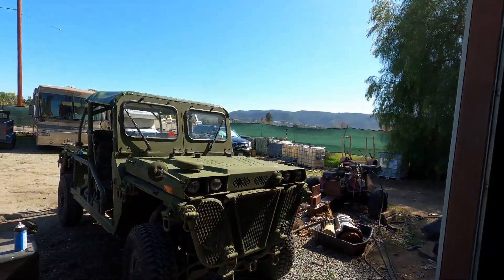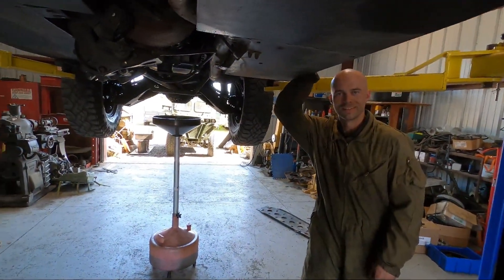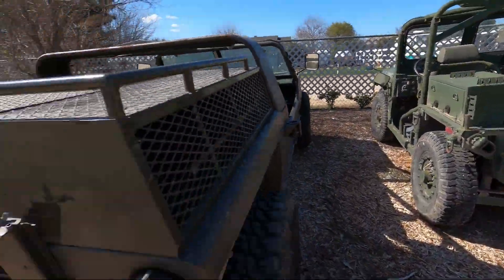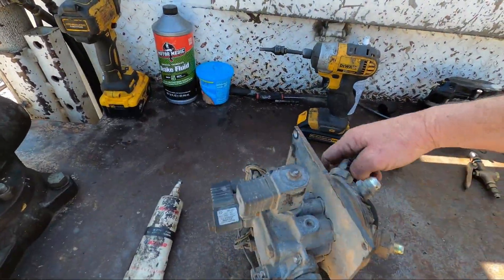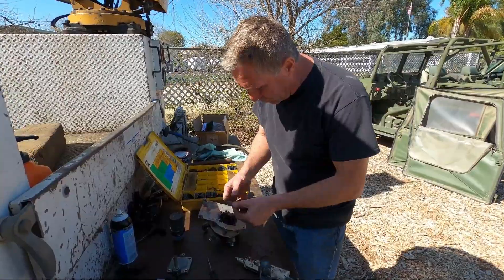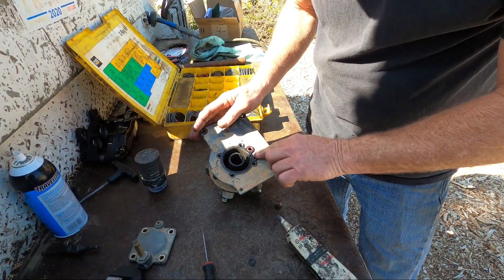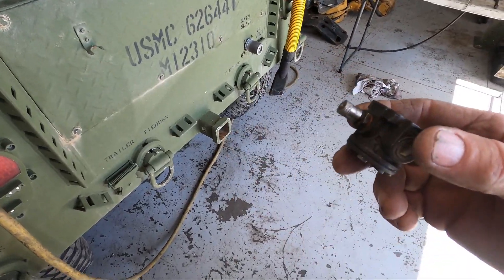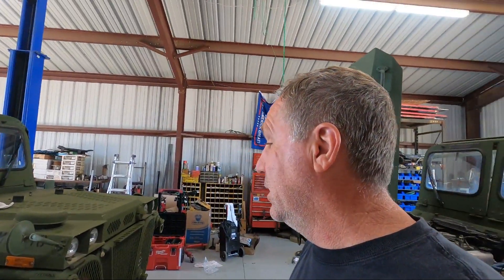M1161 CTIS Central Tire Inflation System Troubleshooting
M1161 and M1163 CTIS Central Tire Inflation System Troubleshooting.
This video shows how to check and reseal the CTIS manifold/dump valve. It also show how to find the issue of the CTIS loosing air and not keeping the tires inflated.